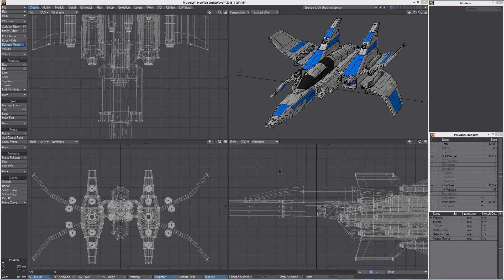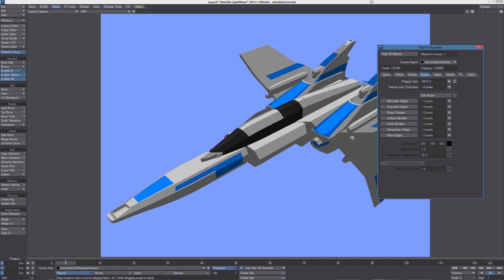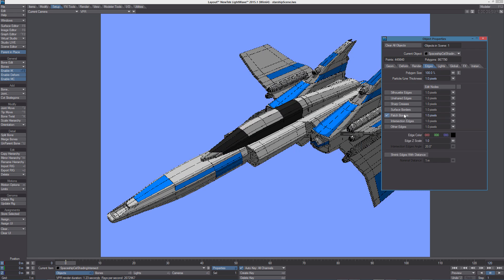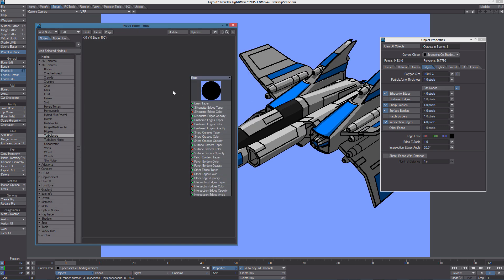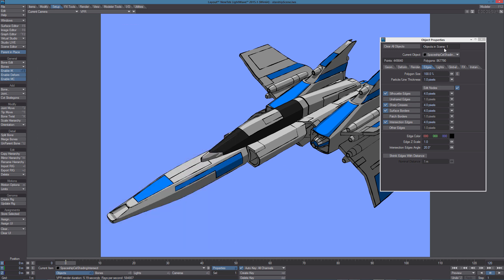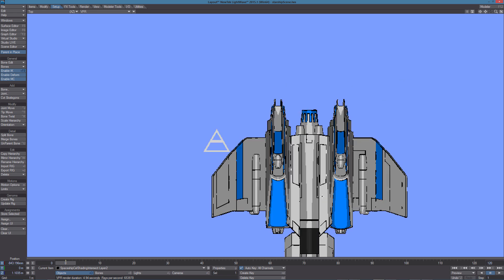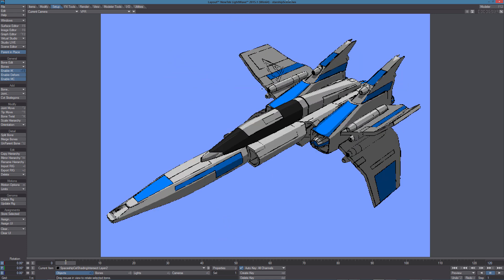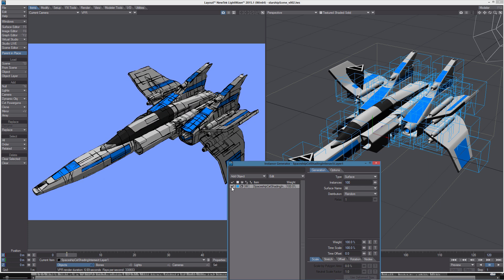Cel Shading: Intersection Edges in LightWave 2015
Lino Grandi shares how the new Intersection Edges option in LightWave 2015 opens the door for some exciting techniques in non-photorealistic rendering.